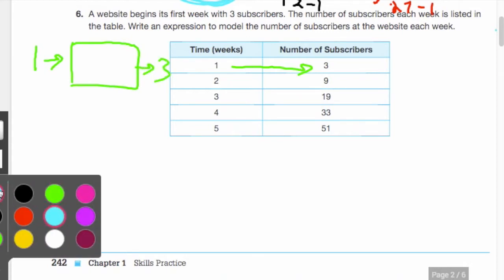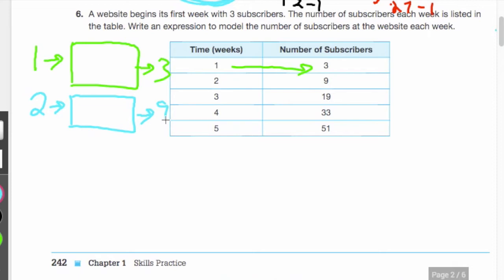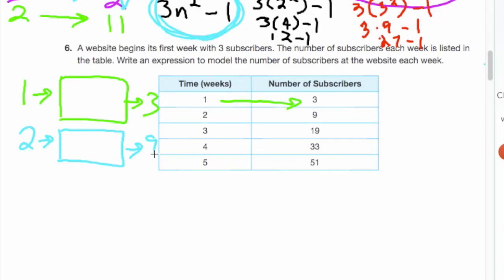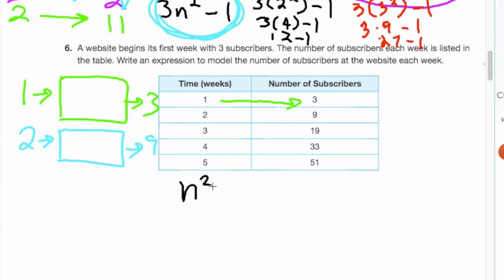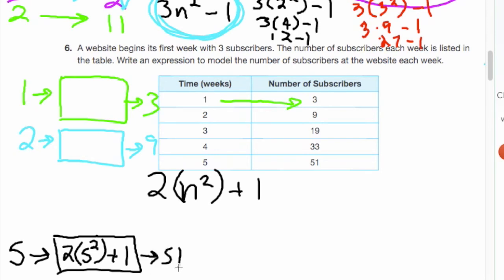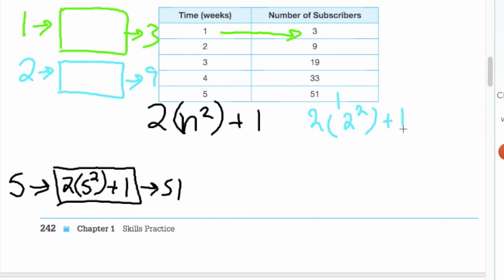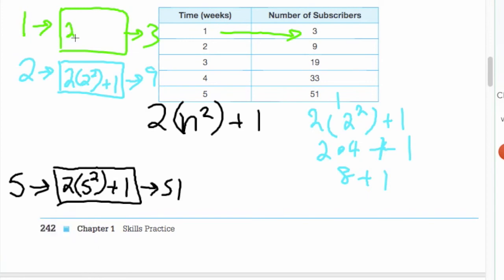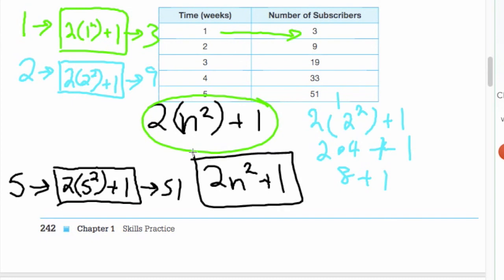Algebra II 1.2 Using Patterns to Generate Algebraic Expressions Problem 6